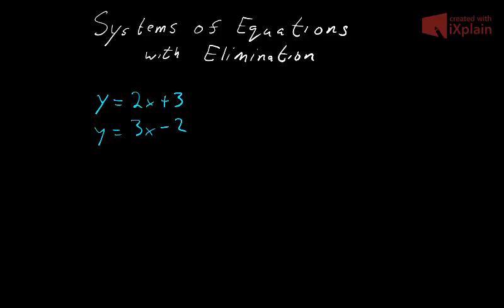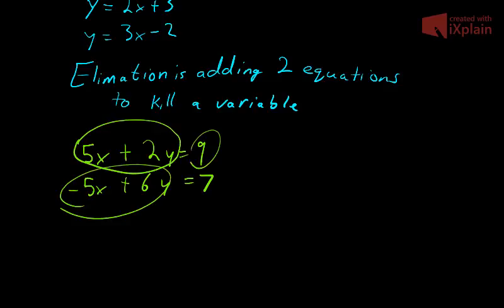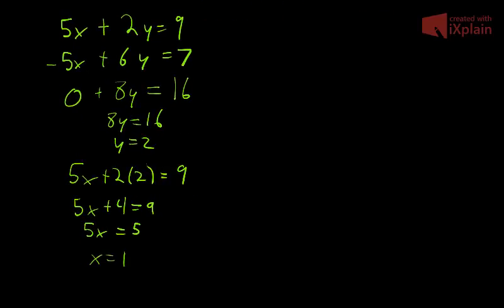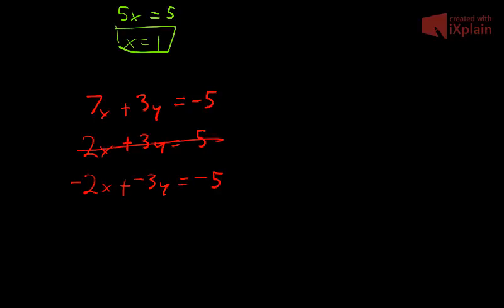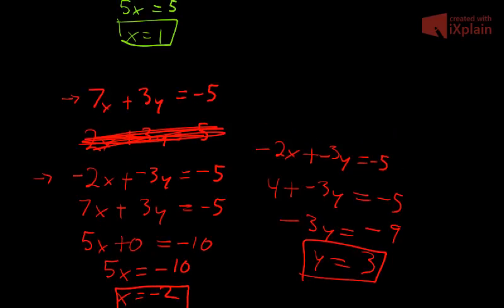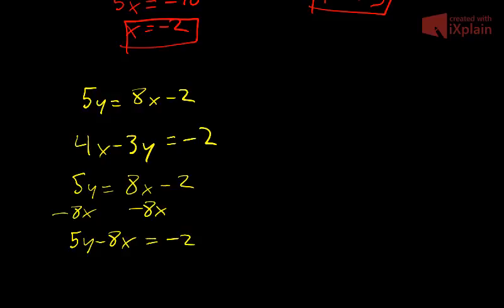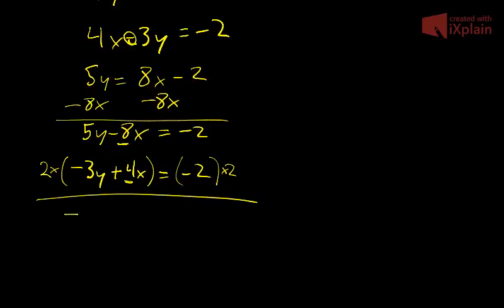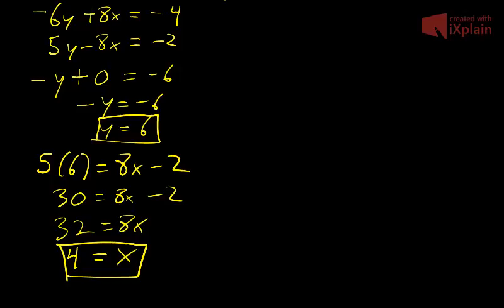Algebra 1 lesson 63